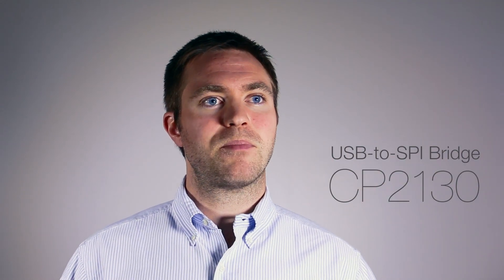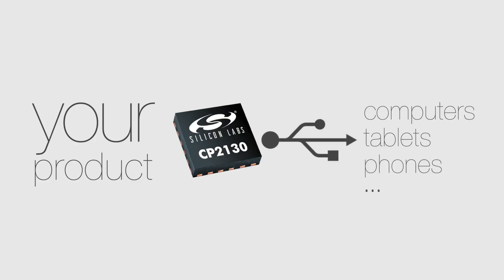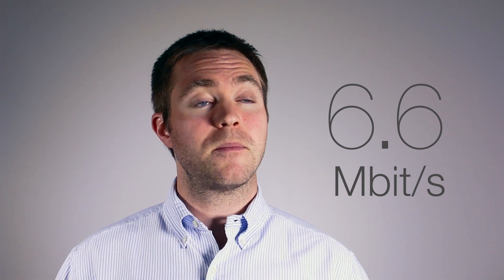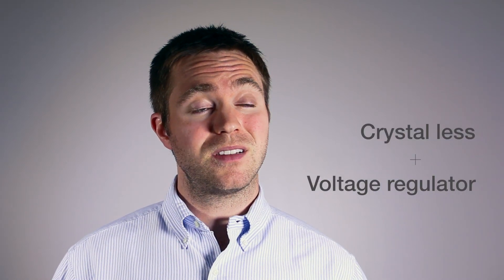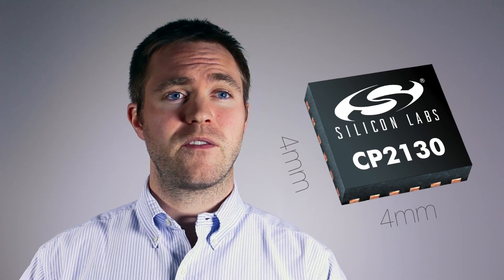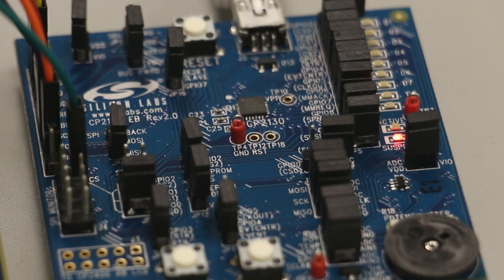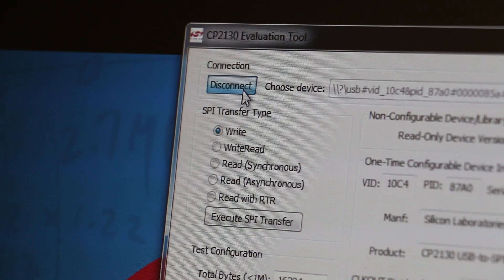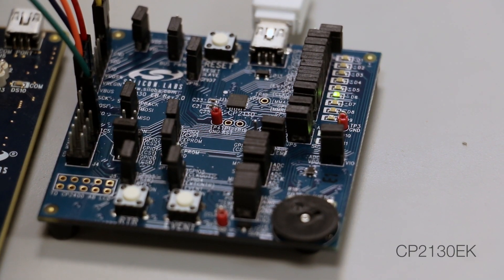Silicon Labs: CP2130 USB-to-SPI Bridge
If you are looking for a hassle free way to enhance your product with an USB interface, the new CP2130 USB-to-SPI bridge is what you´re looking for.

The CP21xx family is a high-performance USB bridge family that gives you a complete plug and play interface solution because it includes royalty-free driver suites for Windows, Linux, Mac OS and Android*. You also get a comprehensive design ecosystem with the CP2130EK, Crystal-less operation, in-system programming memory and small body size packages.

Give your products a USB start today with CP2130!

*future feature